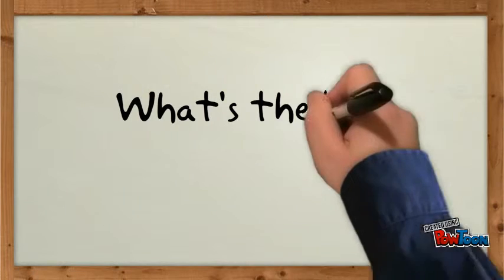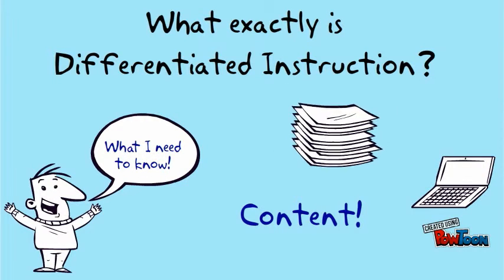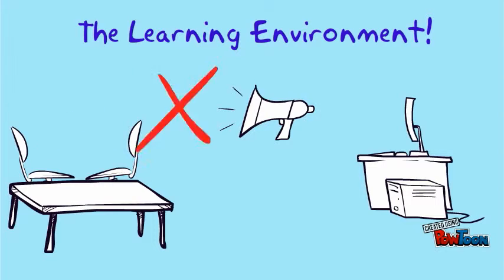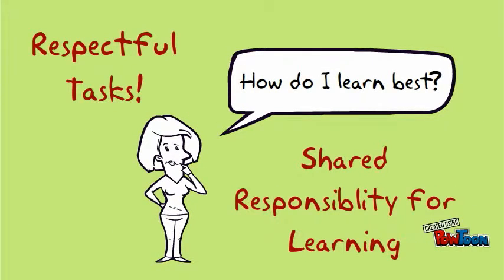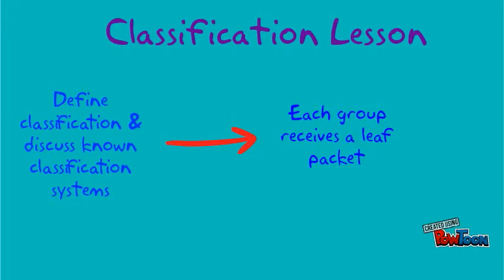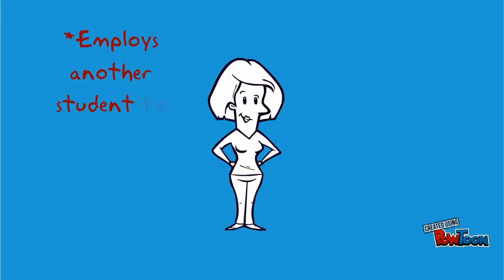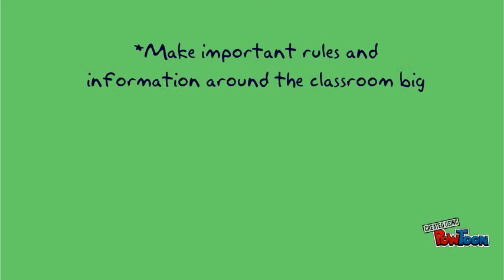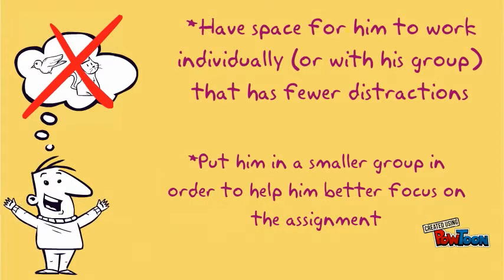Marker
An instructional video on the use of differentiated instruction!-- Created using PowToon -- Free sign up -- Create animated videos and animated presentations for free.  PowToon is a free tool that allows you to develop cool animated clips and animated presentations for your website, office meeting, sales pitch, nonprofit fundraiser, product launch, video resume, or anything else you could use an animated explainer video. PowToon's animation templates help you create animated presentations and animated explainer videos from scratch.  Anyone can produce awesome animations quickly with PowToon, without the cost or hassle other professional animation services require.